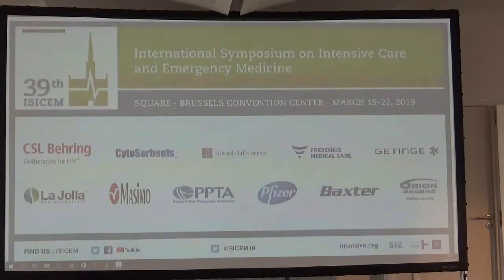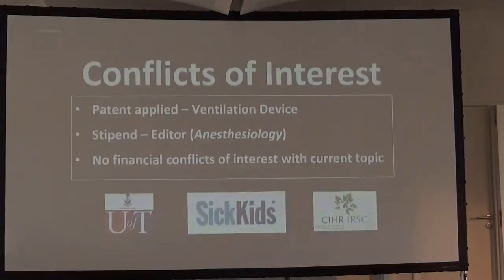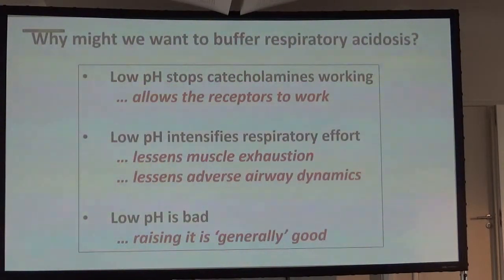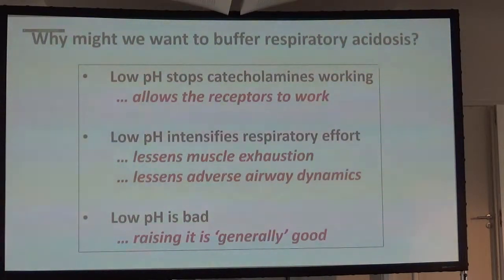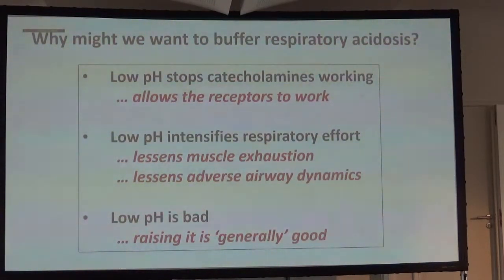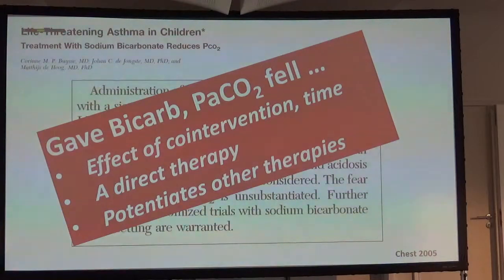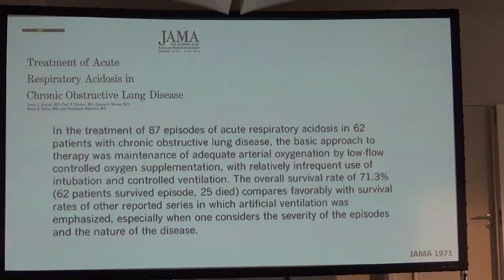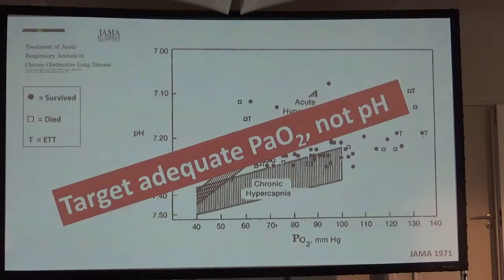Should we use bicarbonate for respiratory acidosis Brian Kavanagh